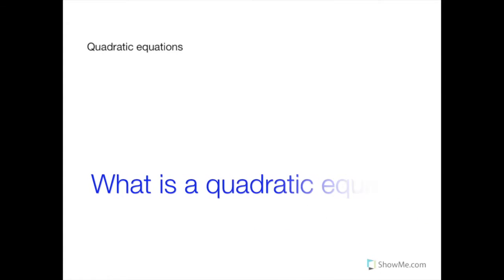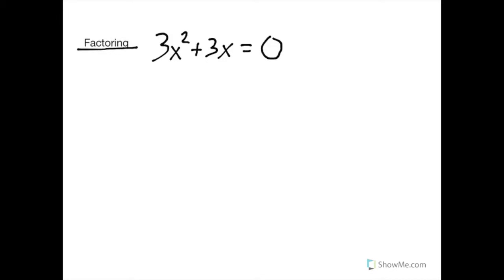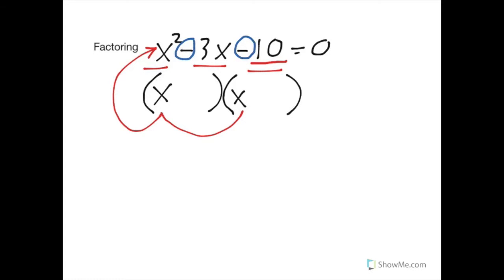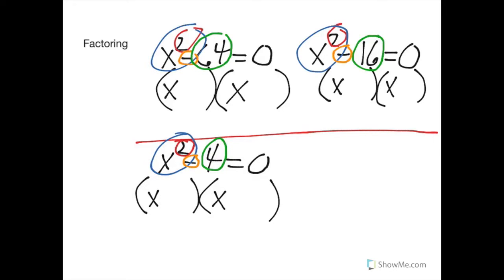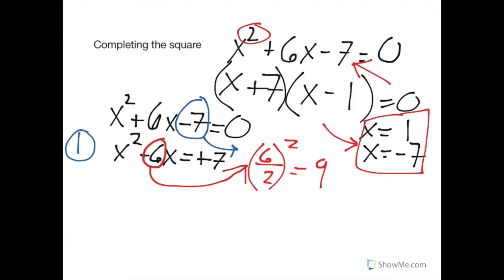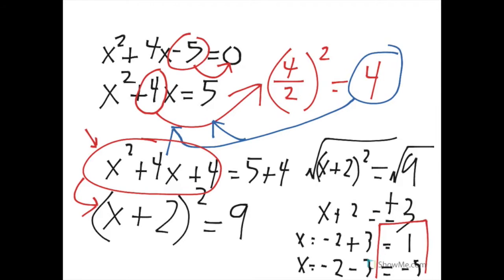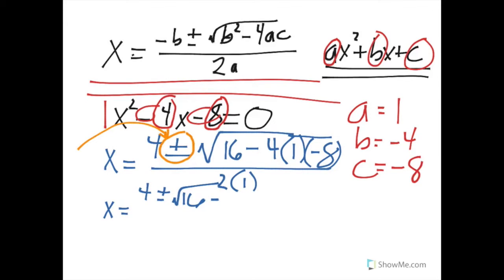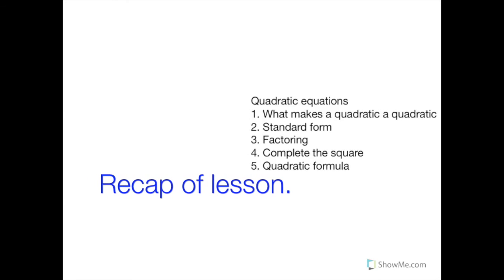Quadratic Equations Lesson by Blake Morris of The Tutoring Solution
Watch the video created by Blake Morris, The Tutoring Solution's tutor, to learn more about quadratic equations. Find out how to solve a quadratic equation by factoring, using the foil method, completing the square, and using the quadratic formula.